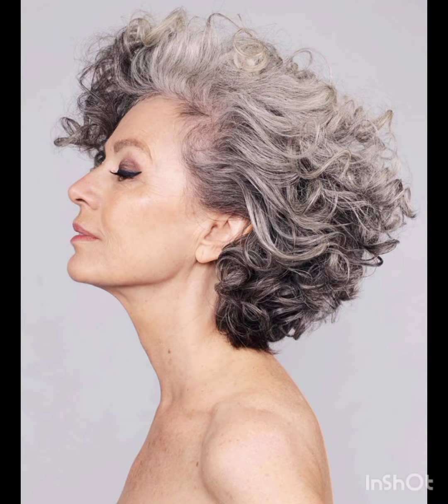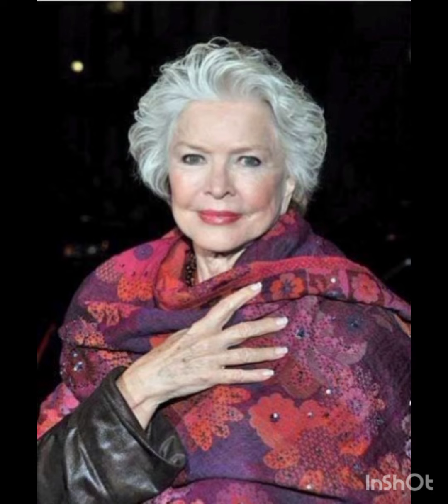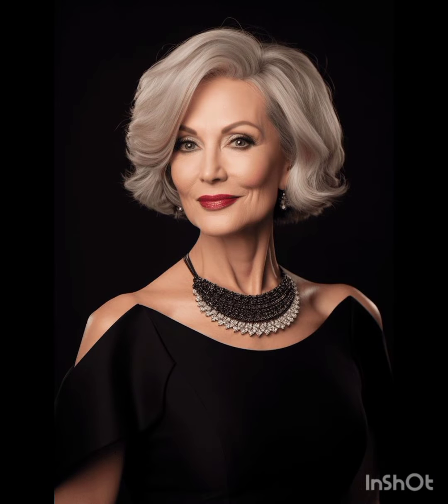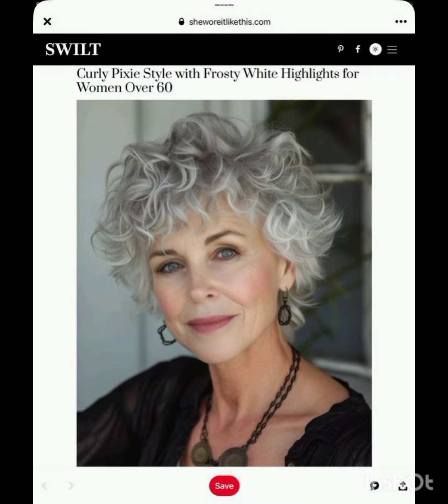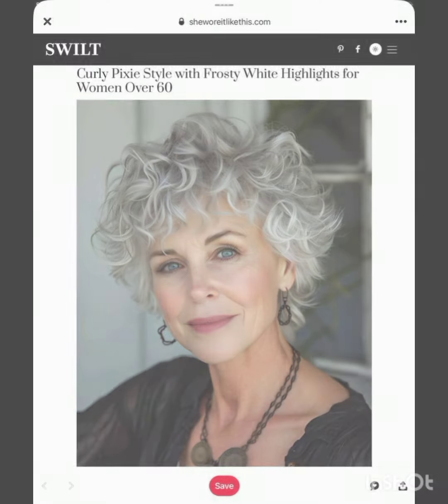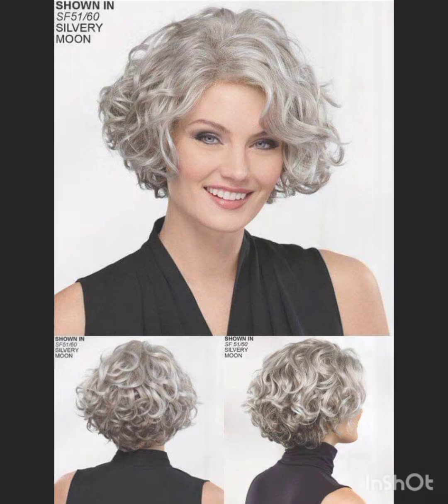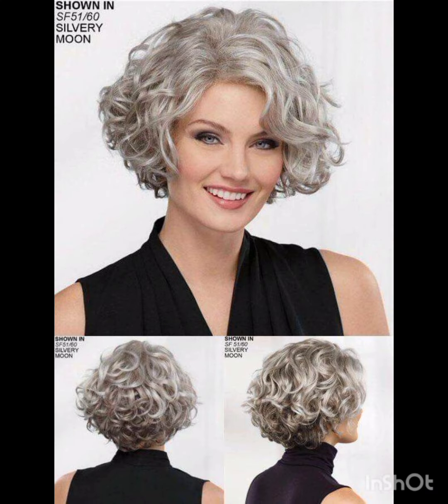CORTES DE👌CABELLO MODERNOS 2024 MUJERES - PEINADOS CORTOS BOB En CAPAS - MODA PARA MUJERES